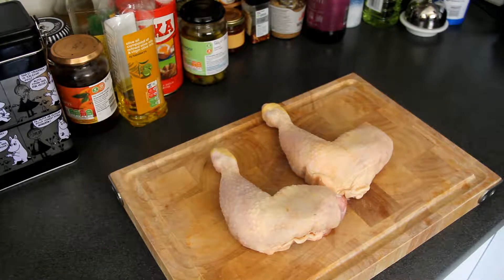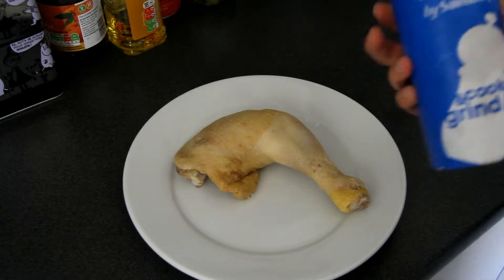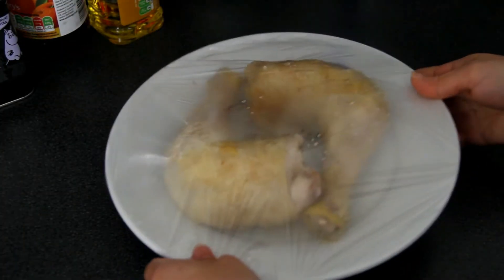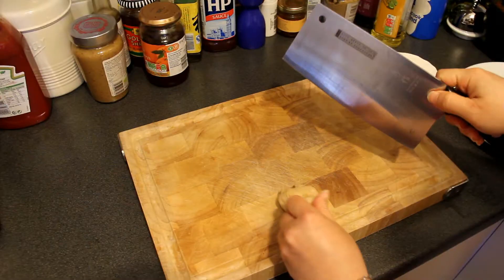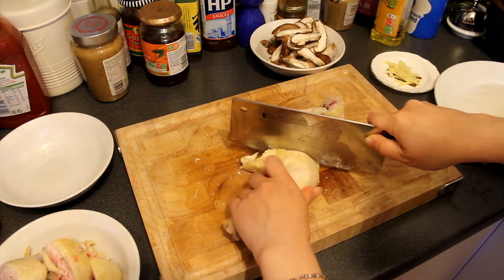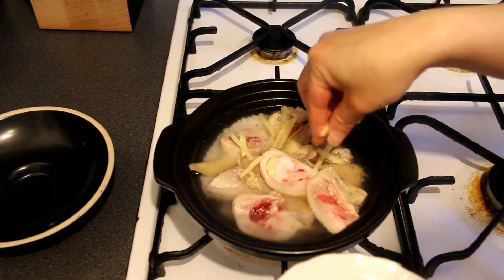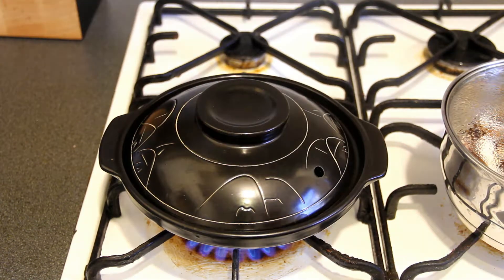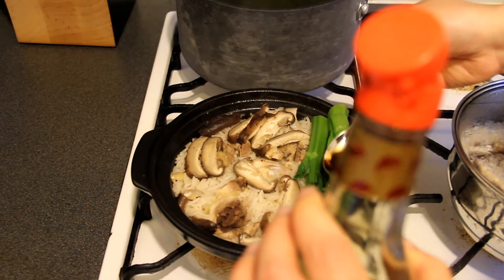Clay pot rice with salty chicken and shiitake mushrooms 香菇咸鸡煲仔饭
Ingredient: 2 chicken legs, sea salt, 60ml rice, some shiitake mushrooms, some choy sum and some ginger

您的所有视频都可以直接使用这首歌曲，不过必须在视频说明中添加下列内容：